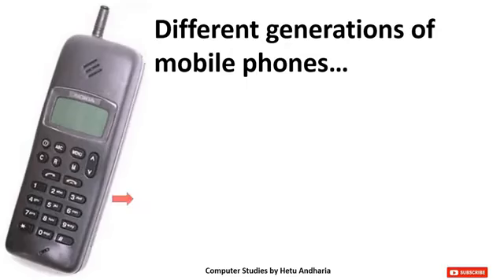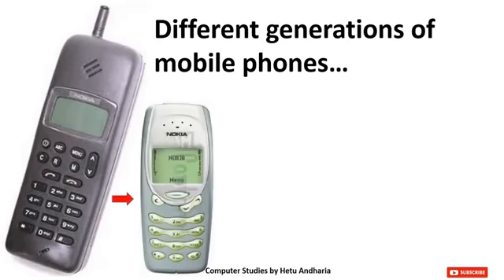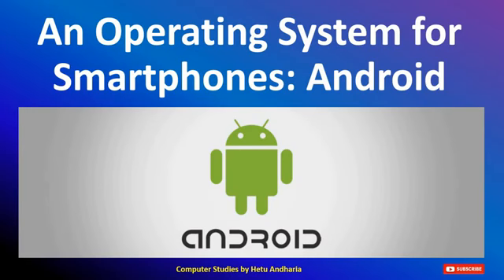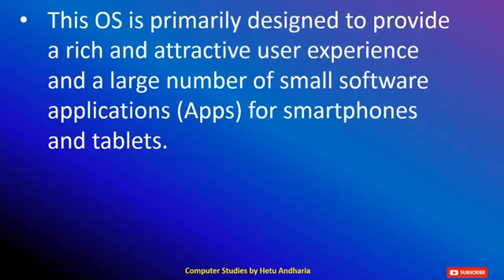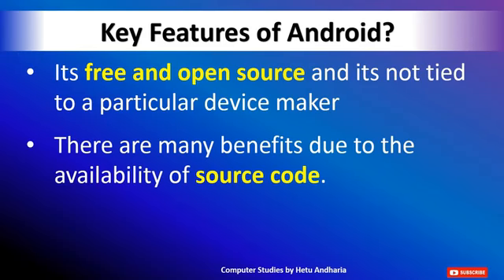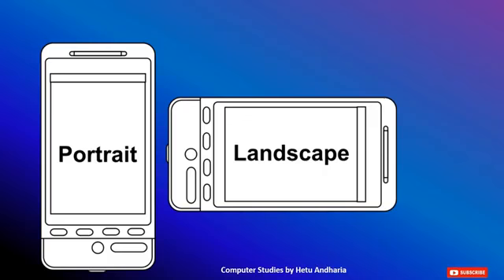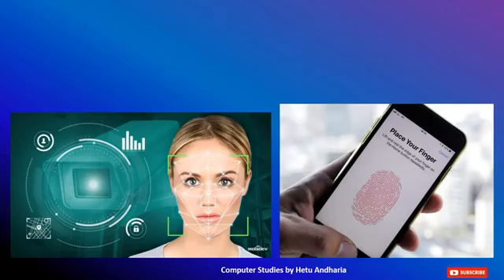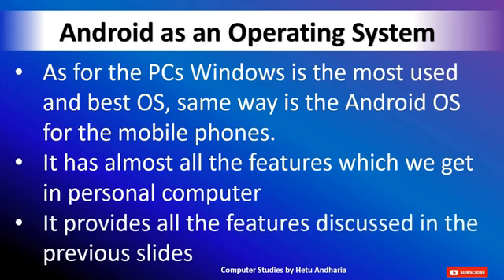22 December 2020